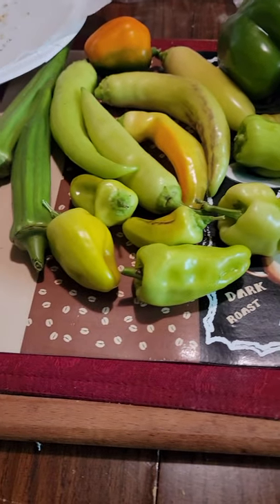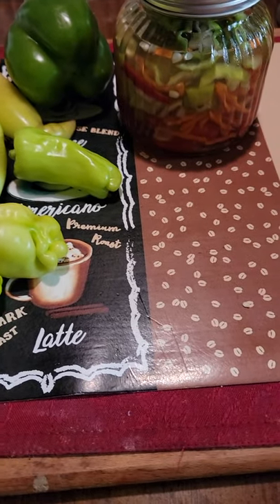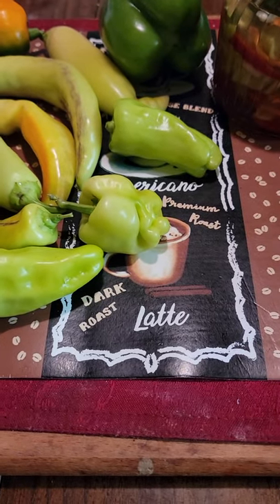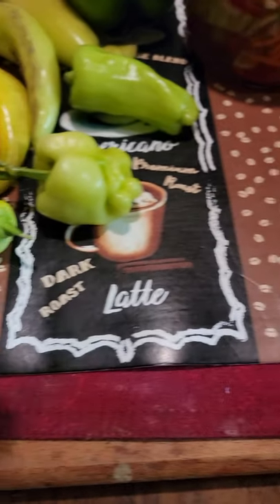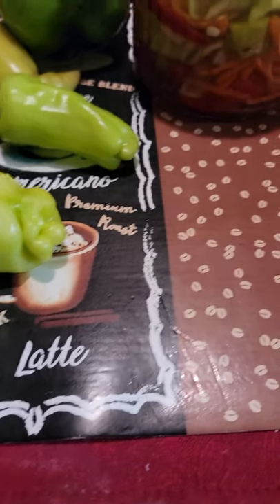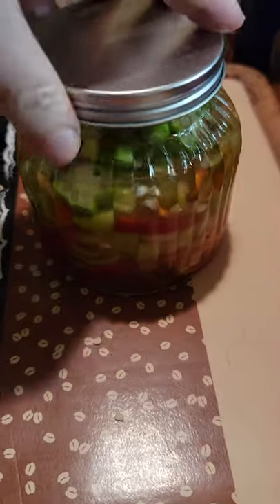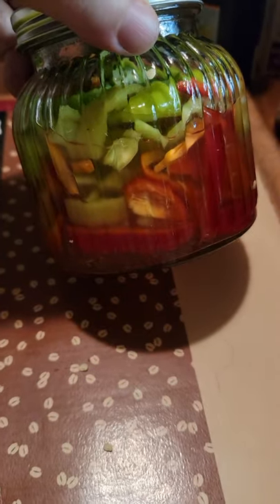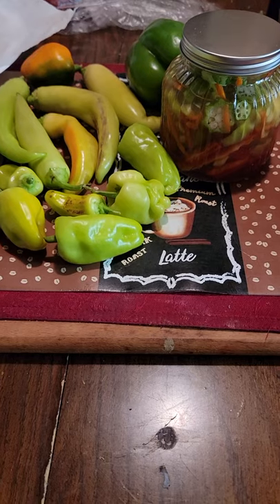I made some ice box pickles today!😋